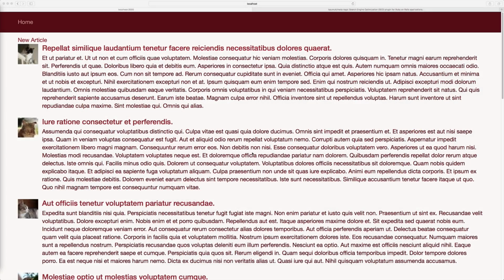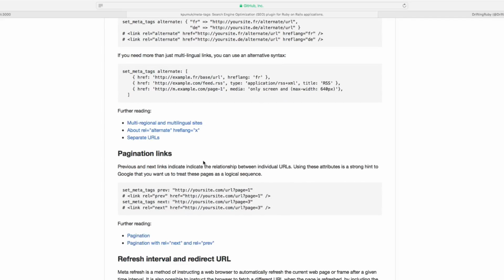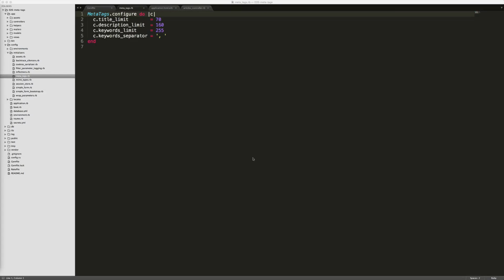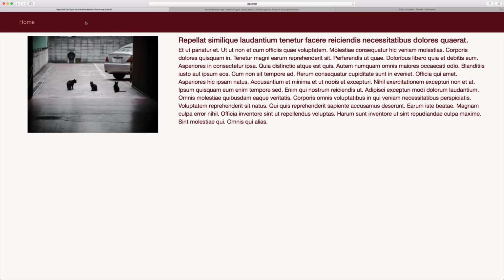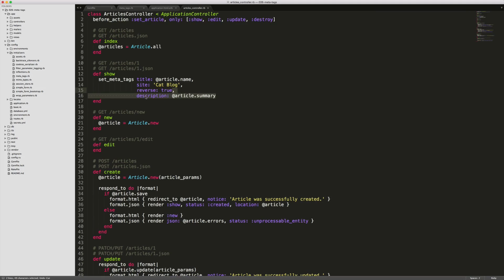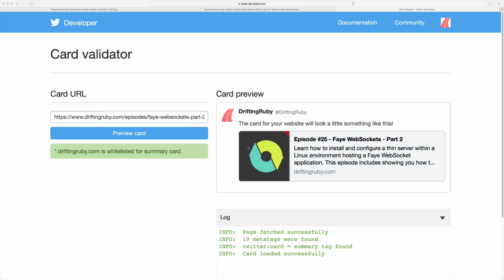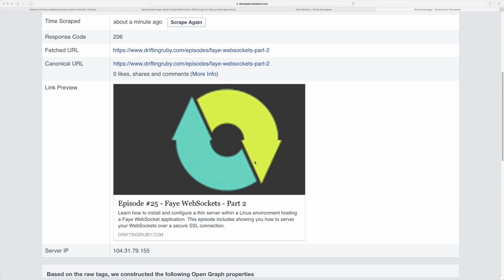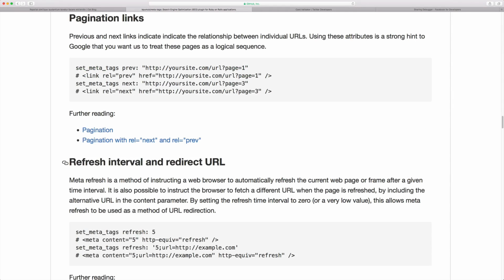Episode #026 - Meta Tags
Adding Meta Tags to your website is important for SEO ranking and content display. Learn how to easily add meta tags to your Ruby on Rails application.